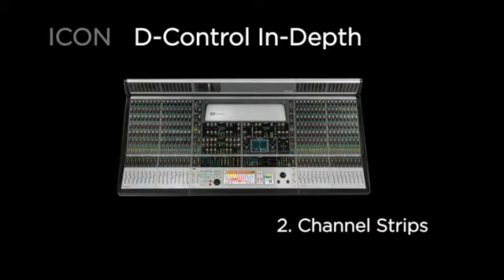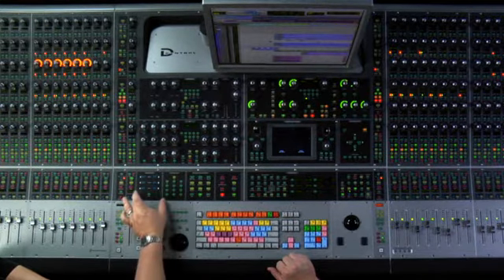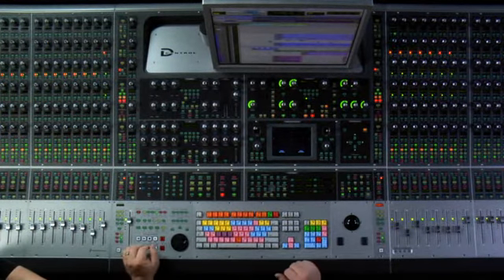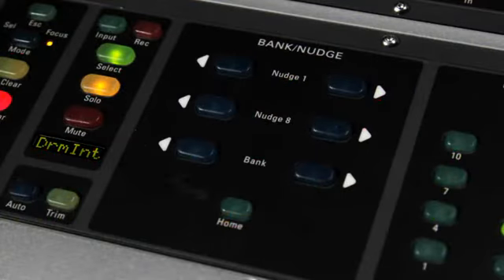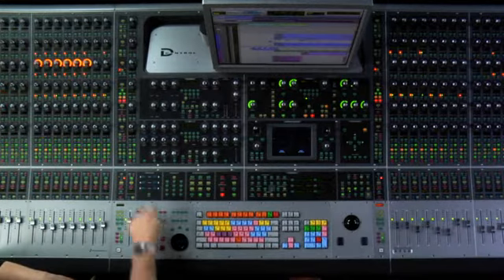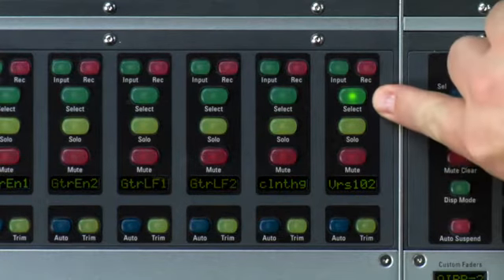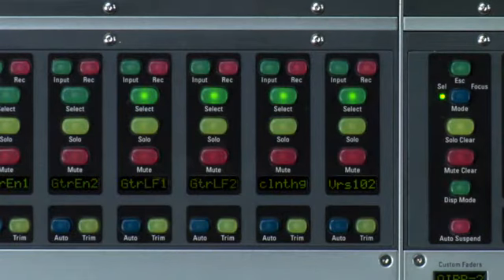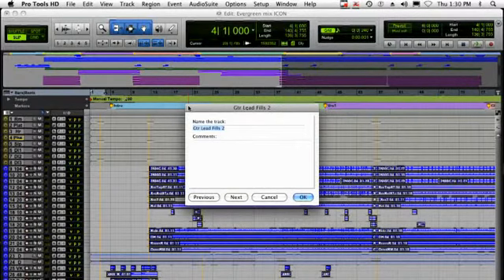ICONTutorialsChap2 Channel Strips